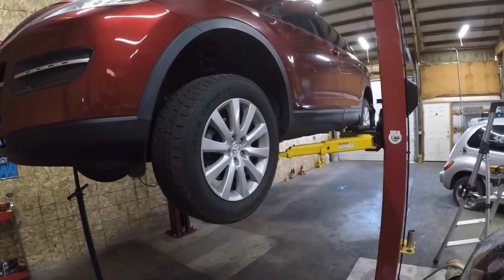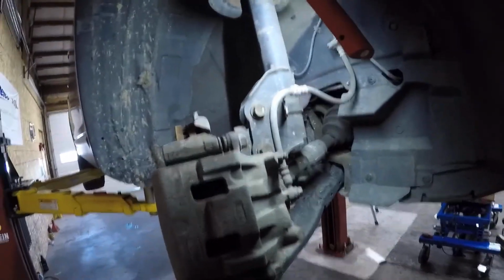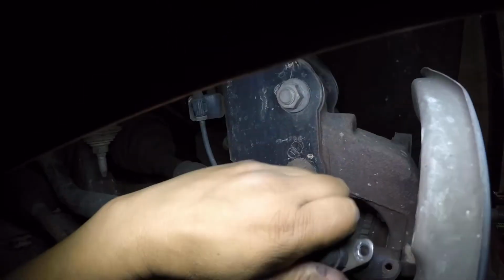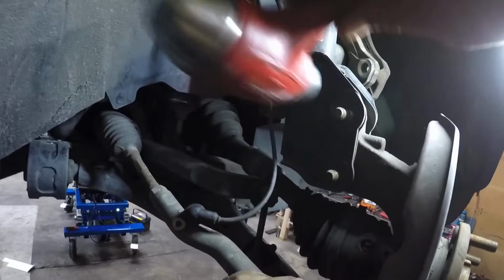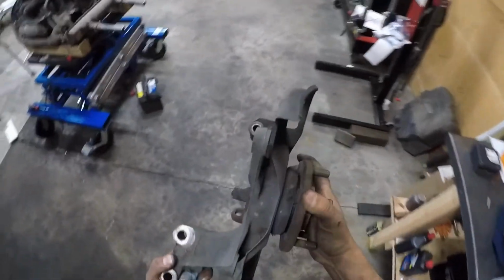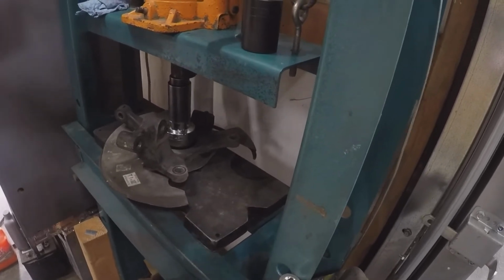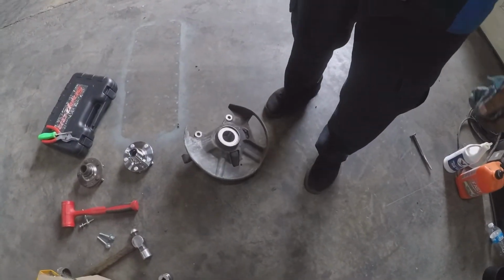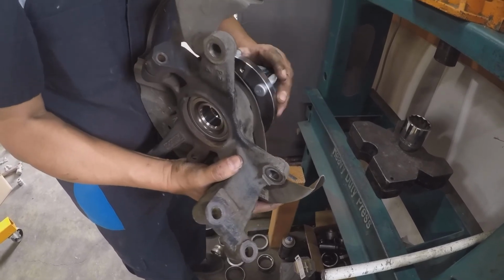MAZDA CX-9 PRESSED IN TYPE WHEEL BEARING, (FRONT) HOW TO REMOVE & REPLACE.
IN THIS VIDEO IM SHOWING YOU ALL HOW TO REMOVE AND INSTALL A PRESSED IN TYPE WHEEL BEARING ON A MAZDA CX-9.
JOB IS MUCH EASIER BY REMOVING THE SPINDLE/STEERING KNUCKLE FROM THE TRUCK.
THIS SHOULD BE THE SAME PROCEDURE FOR MANY MAZDA/FORD CARS & SUV’s
SINCE FORD AND MAZDA USED TO SHARE A LOT OF SAME POWERTRAIN & SUSPENSION COMPONENTS, THAT MIGHT NOT BE THE CASE ANYMORE.